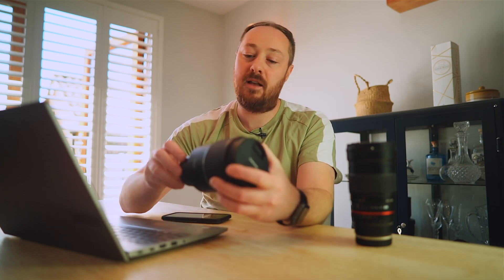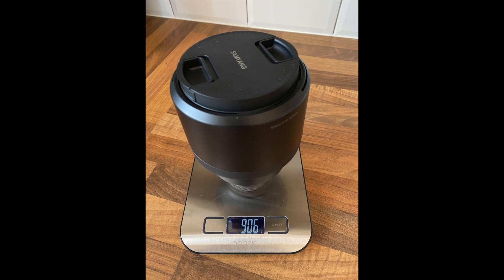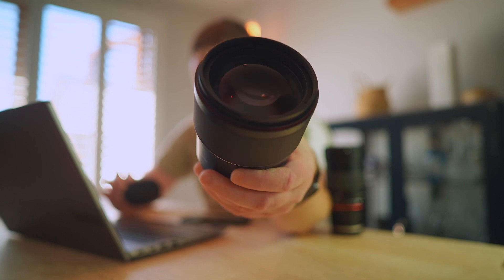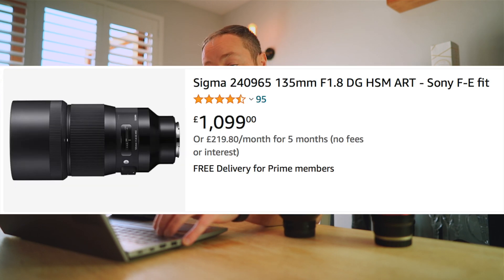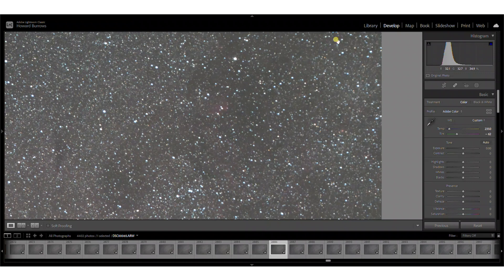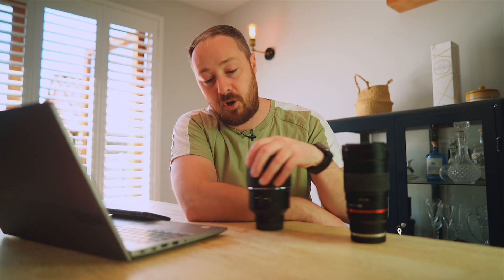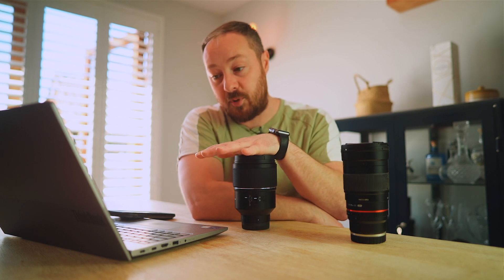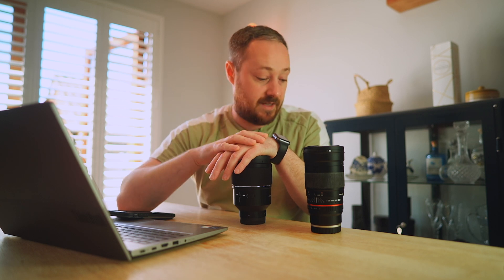Samyang AF 135 FE Review For Astrophotography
My review video on the new Samyang 135 and comparing it to the old 135

Old 135mm Full Frame Lens
New 135mm Full Frame Lens

14mm Samyang
20mm Samyang
24mm Samyang
28mm Sony
85mm Samyang
135mm Samyang